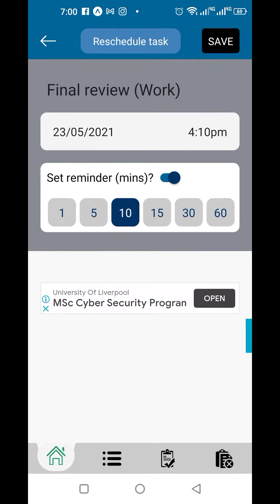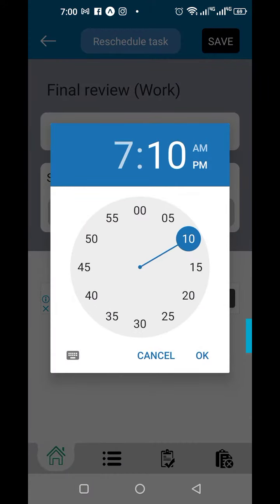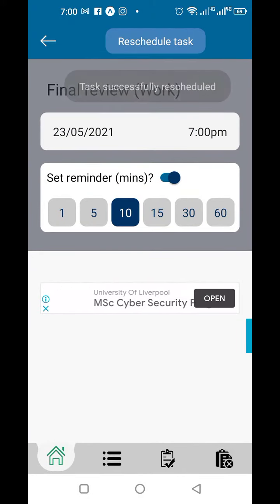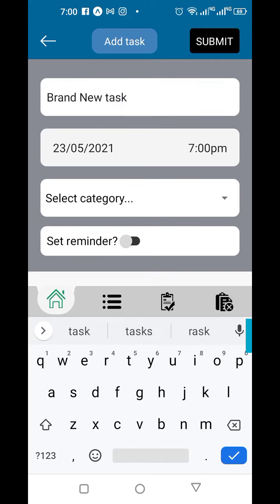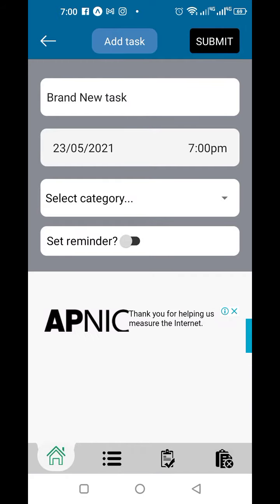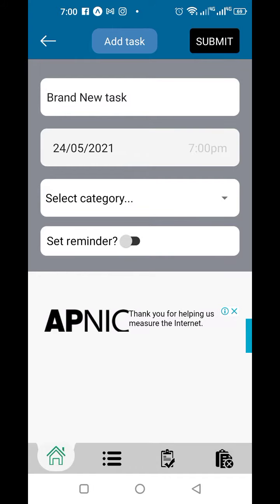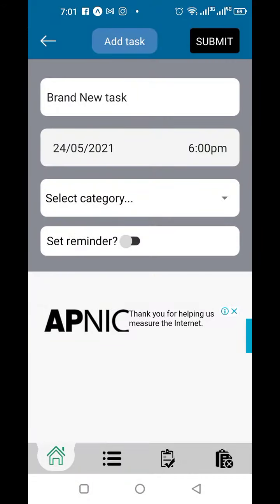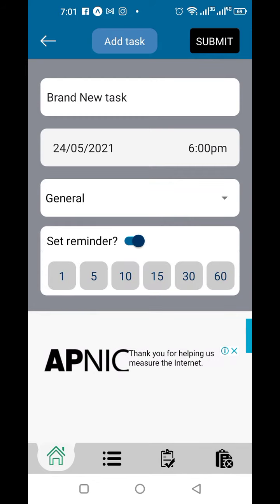Task manager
A brief overview of Task Manager